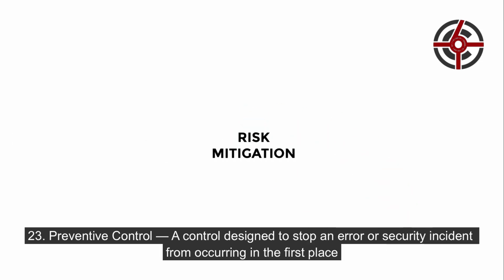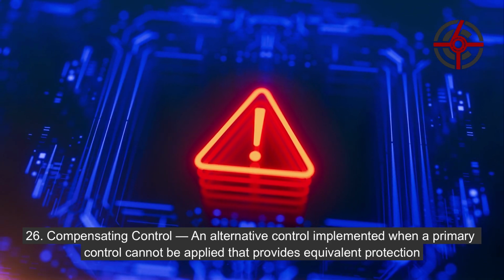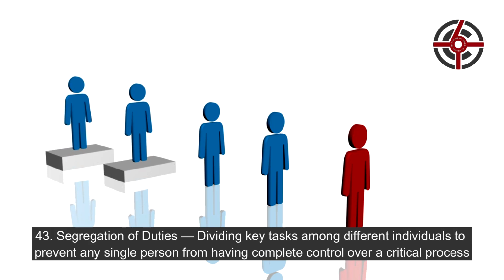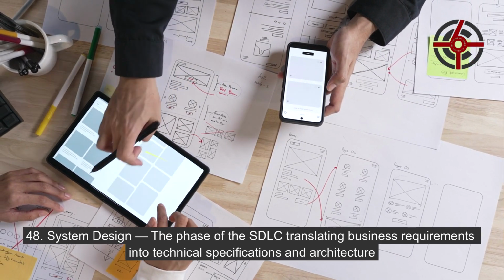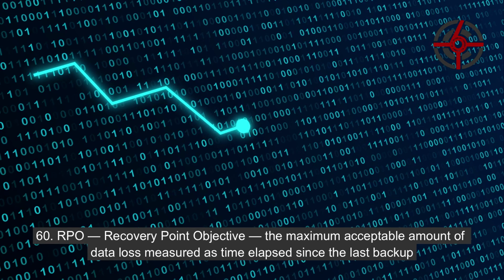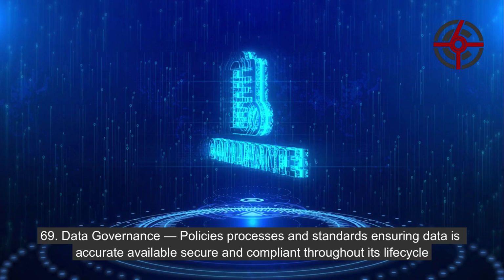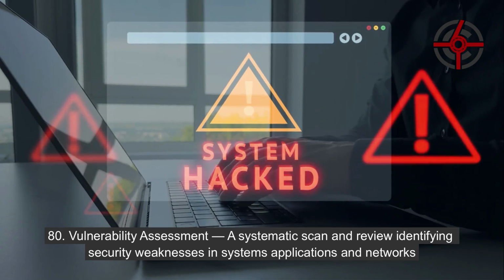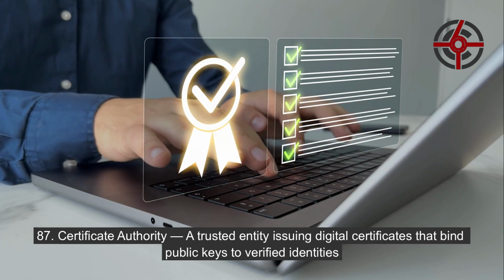100 CISA Terms to Know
100 ISACA CISA terms in plain English, so the exam language and the real work make sense.

A plain-English reference for the ISACA CISA vocabulary you'll meet on the exam and on the job. Use it to study, then test yourself with the practice questions.

📝 ISACA CISA Exam Prep + Study Guide (practice quiz, timed practice exam, study guide)

Lifetime access, and when the exam changes you get the new version's prep free.